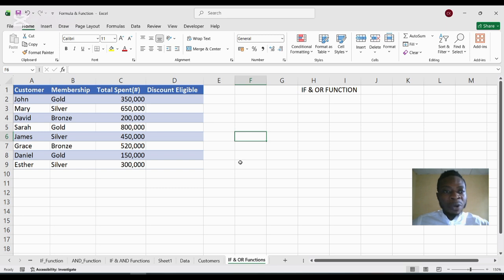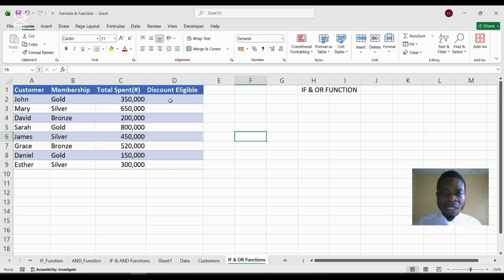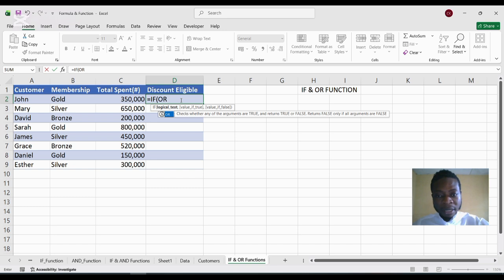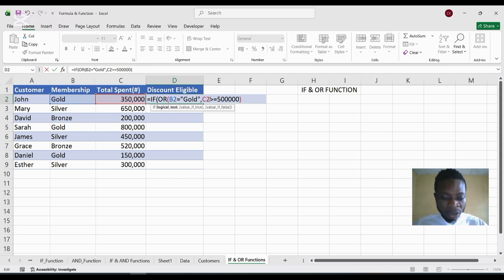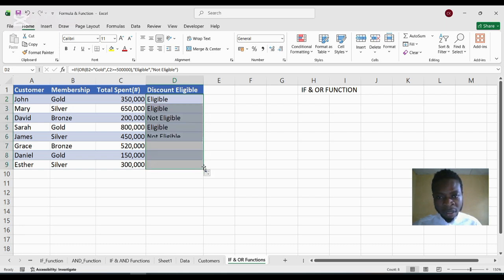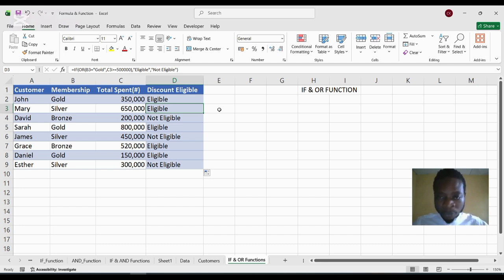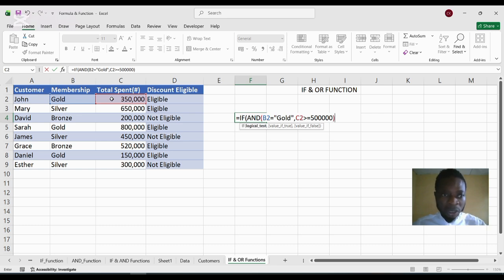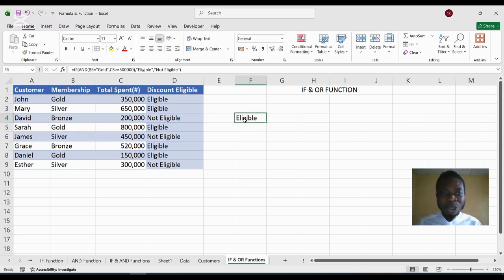Excel at Work: How to Use IF + OR Function to Make Better Business Decisions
Imagine you're working in sales and your manager says:

"Any customer who is a Gold Member or has spent at least ₦500,000 should receive a discount."

Would you check every customer manually?

Thankfully, Excel can do it for you in seconds.

In this tutorial, you'll learn how to combine the IF and OR functions to automate decisions based on multiple conditions. This is a practical skill used in sales, HR, finance, procurement, and many other business roles.

The goal isn't just to learn another Excel function. It's to learn how to solve real workplace problems with Excel.

Watch the full tutorial and start building practical Excel skills that employers value.

Whether you're just starting out or preparing for your next role, I'll help you build practical, job-ready skills with real projects and hands-on guidance.

Helping you build practical Data Analytics skills for real-world work, one lesson at a time.